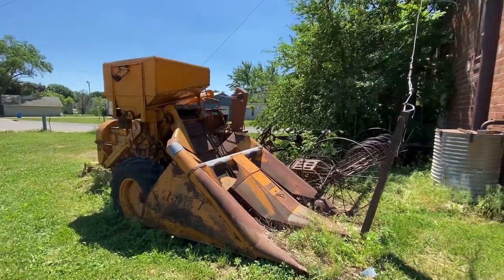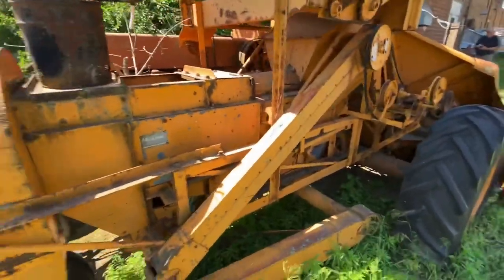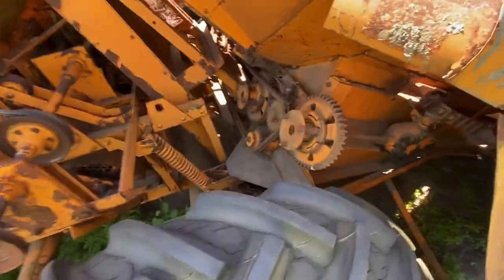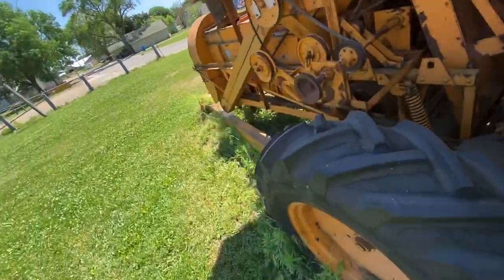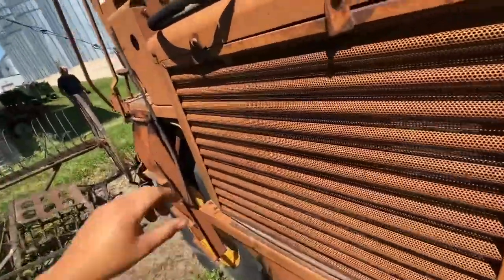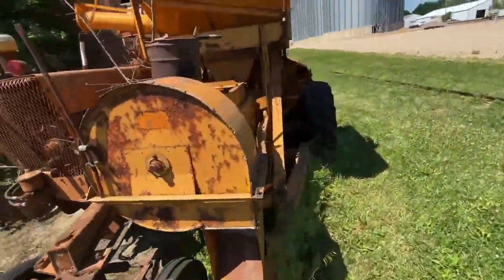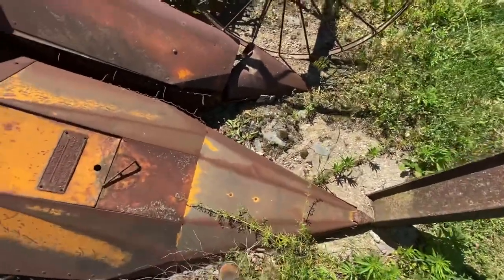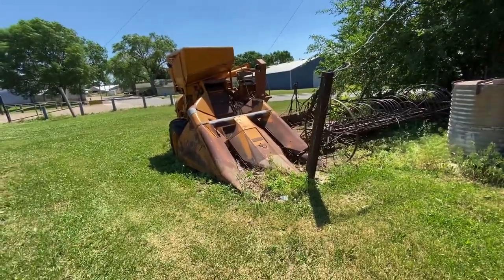Minneapolis-Moline Uni-Tractor with picker and sheller attachment